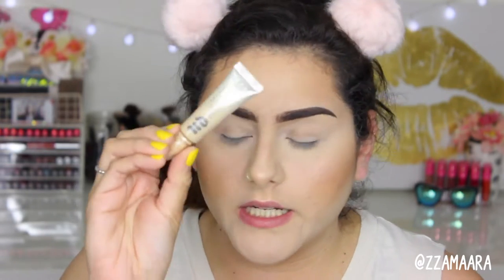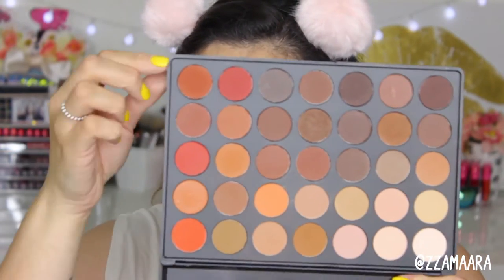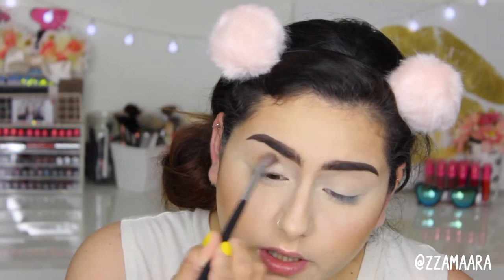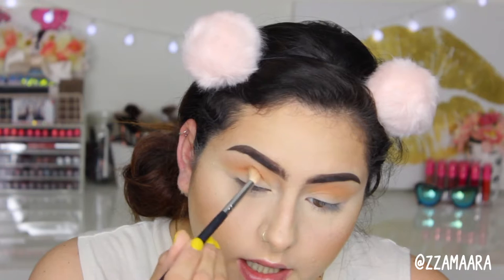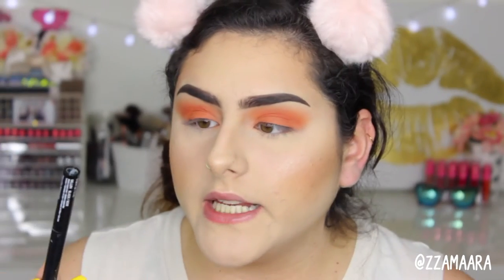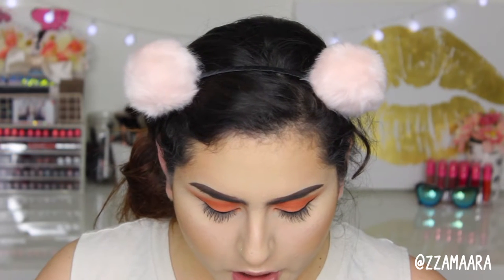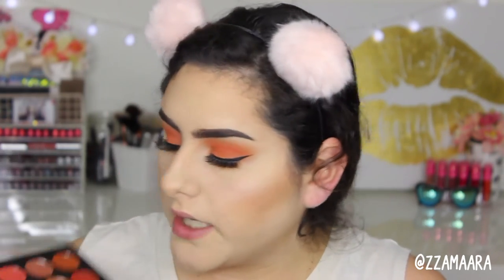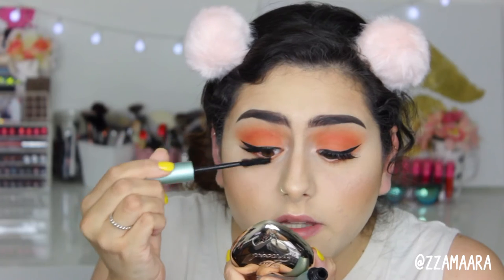Orange Vibes Makeup Tutorial | zzamaara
Hello! :D For today's look, I have a warm orange look perfect for the summer!

xo, zam ♥